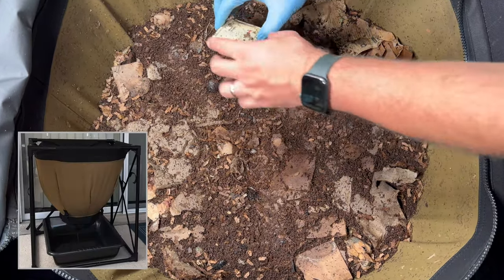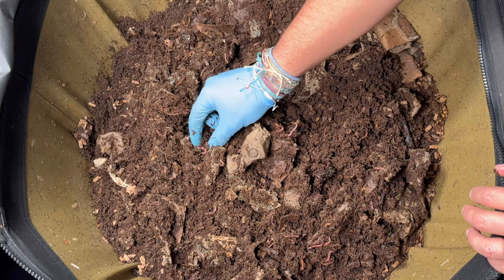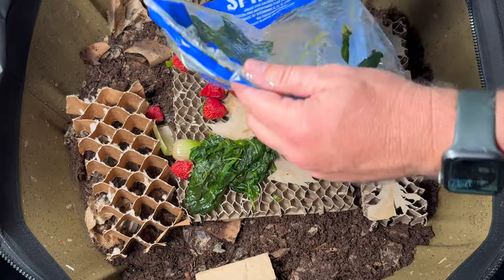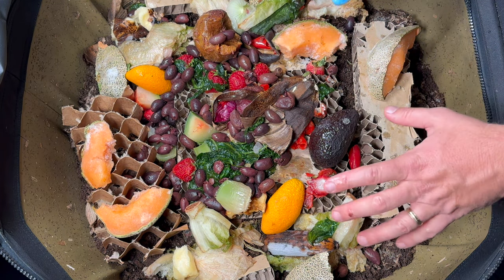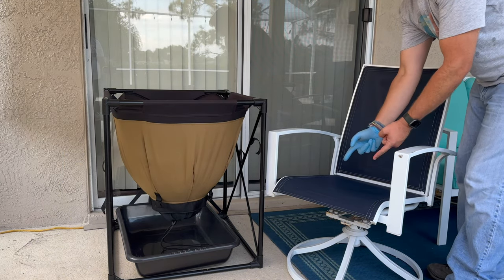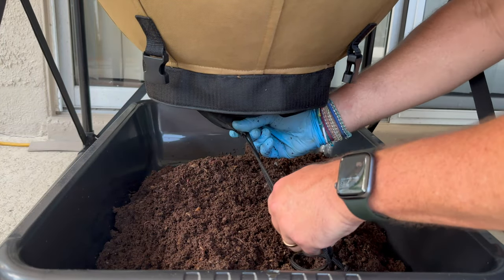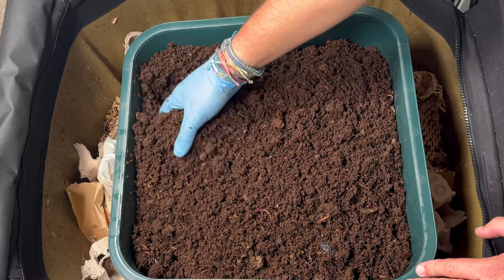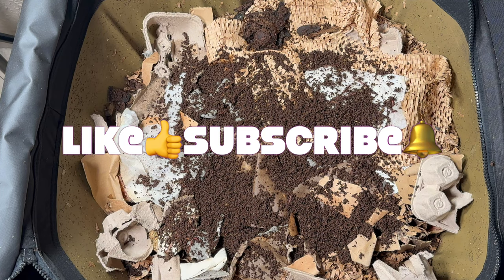Huge Worm Casting Harvest In My Urban Worm Bag | Vermicompost Worm Farm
This worm bin has outperformed all my expectations! These worm castings are amazing after just 50 days!! My 2nd harvest is a keeper & I'll be harvesting around 15 pounds every 30 days in this super productive Urban Worm Bag!! Watch as I feed, show you an easier way to harvest & separate the compost worms from the worm castings as they turn my food scraps and cardboard boxes into natural organic fertilizer for my garden in the form of vermicompost!

We'll also look through the last feeding zone where we gave an enormous feeding 32 days ago prior to being out of town for our son's wedding. I also pick up a mortar tray to fit below the Urban Worm Bag & use it to harvest in a much easier way then I did last time, show how the worms reacted to the hurricane that passed by & get a peak at our sausage dog named Mini!!

Worm Bins I use:
20 Gallon Fabric Grow Pots
3 gallon Rubbermaid Roughneck tote

Equipment I use:
12 Sheet Cross Cut Micro Shredder (I use it to shred cardboard)

Other useful equipment for worm farming:
5 stackable sifter with different sized mesh

4 Ocean bracelets I wear

00:00 | Intro & recap of last feeding
00:58 | Digging in
01:25 | Mitigating mites
01:46 | Worm close up
02:03 | How they reacted in a Hurricane
03:10 | Adding unusual bedding
03:26 | Feeding to attract worms up
04:17 | Pitted olives have no seeds 😂
05:15 | Amendments
06:31 | Prepping to harvest
07:06 | My curious sausage dog!
07:18 | Harvesting
08:52 | 14.5 pounds!
09:14 | Using VermiHut tray to separate worms from castings
10:14 | Agitation method of sifting
10:45 | Storage
11:35 | Recap